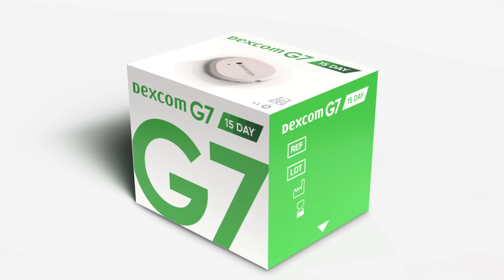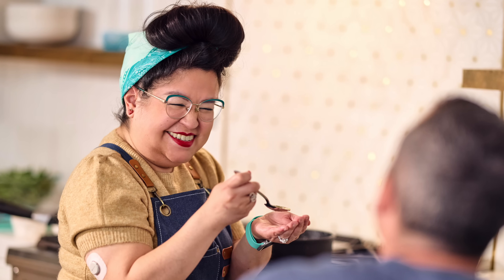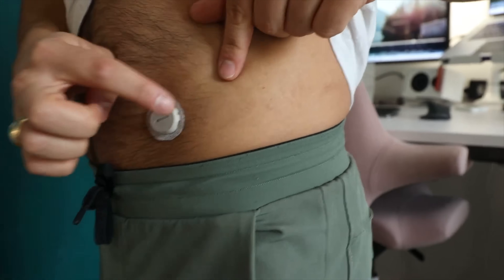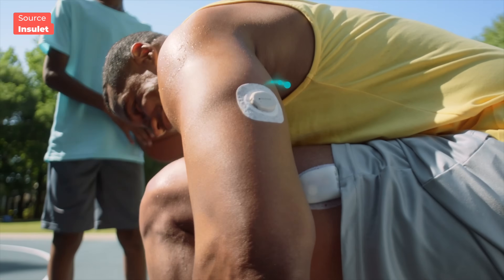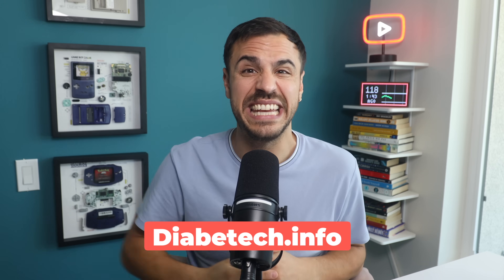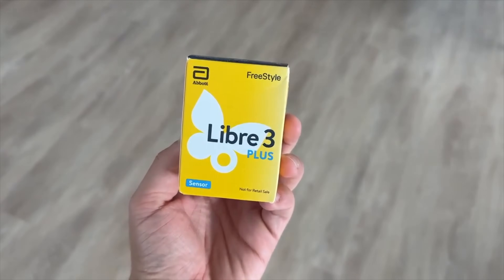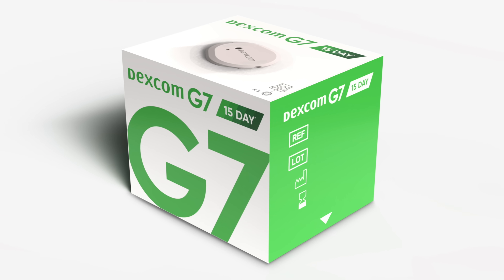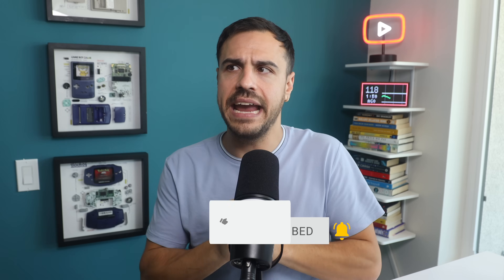Dexcom G7 15 Day Explained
I break down everything you need to know about the new Dexcom 15-day CGM, including its improved accuracy, extended wear time, and what sets it apart in today’s CGM market. I explain which insulin pumps support the 15-day sensor at launch, how it compares to competitors like Libre 3 Plus, and what early data says about real-world adhesive performance. I also share my personal experiences with G7, insights from the diabetes tech community, and what the rollout timeline looks like for both DME and pharmacy access.

My Production Gear

Chapters:
0:00 - Dexcom 15 Day G7
1:13 - Who it's for?
2:25 - Better Accuracy
03:39 - Pump Partners
04:19- Will it last 15 days?
06:22 - Competitor CGMs
07:24 - Rollout for G7 15 Day
08:26 - What's Next for Dexcom